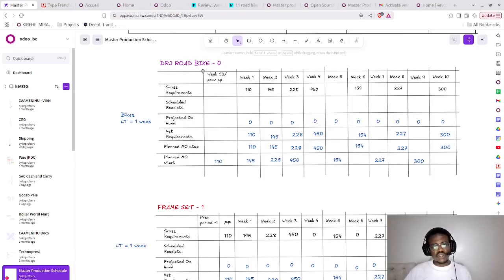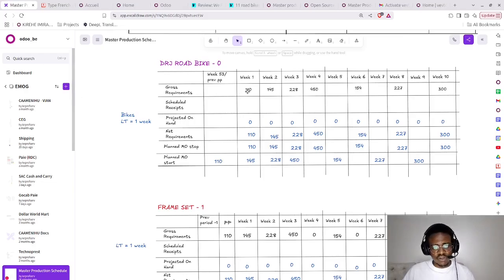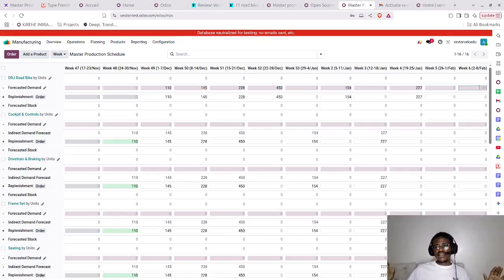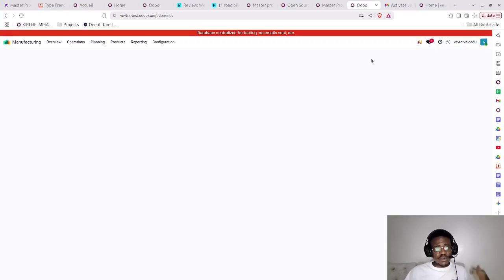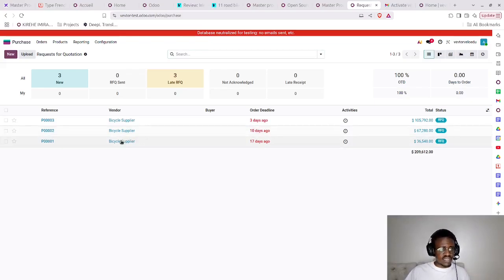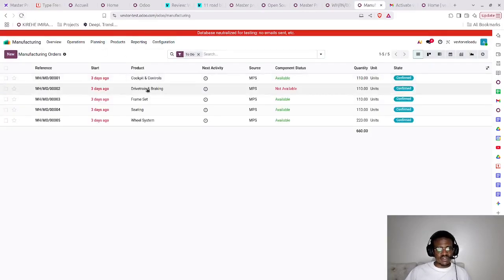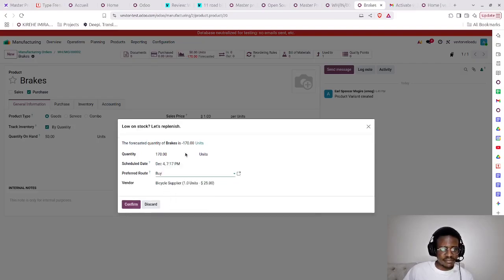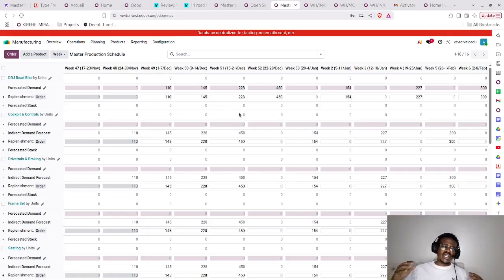[310] Odoo MPS to Create Manufacturing Orders